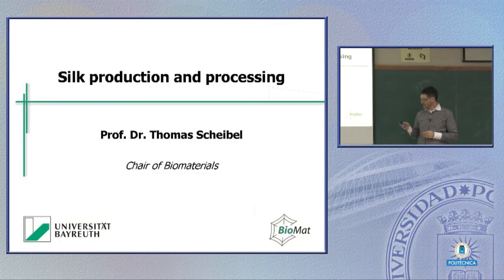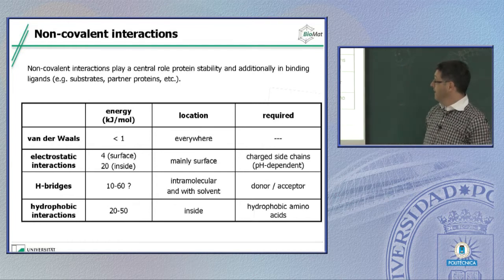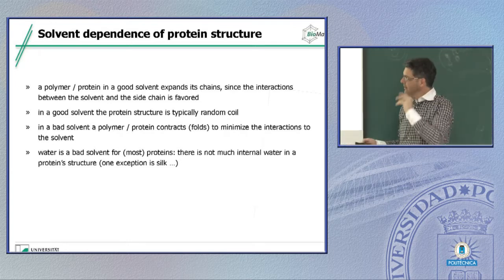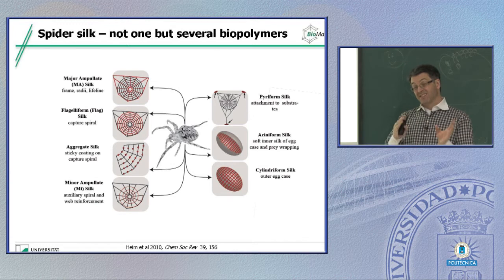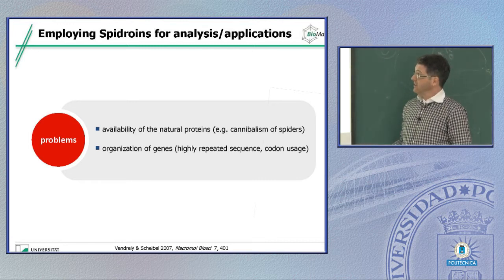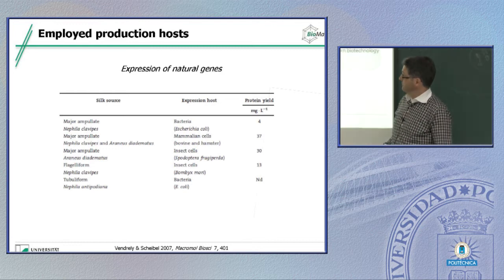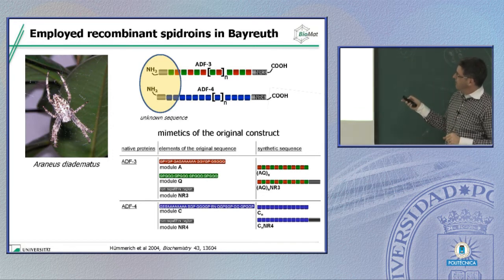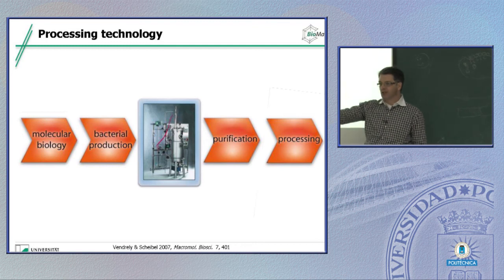Biotechnological routes to silk production and silk processing (part I) .Silk biopolymers(2/5)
Silk biopolymers and their biomedical applications. Professor Scheibel, at the ETSI Caminos

Thomas Scheibel, Universität Bayreuth (Germany) researcher, will give a short course about "Silk biopolymers and their biomedical applications!" at the ETSI Caminos.

This course will take place from 29th to 30th, March, at the ETSI Caminos. It is organized by the Department of Material Science of the Technical University of Madrid (UPM).

Thomas Scheibel is a professor in the Biomaterials Research Group, Faculty of Engineering Science at the University of Bayreuth (Germany). His research focuses on natural silk and silk applications. In this course, under the title ""Silk biopolymers and their biomedical applications!" he will examine the applications of this material on that sector.